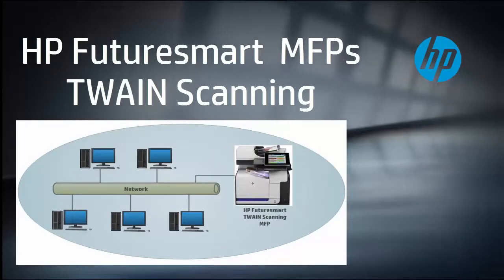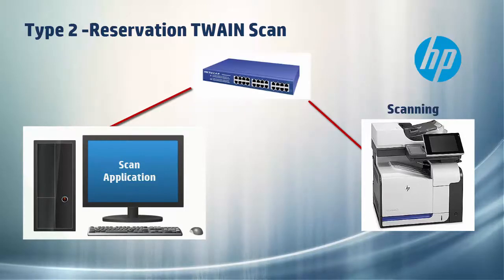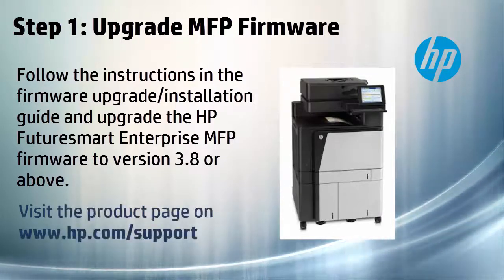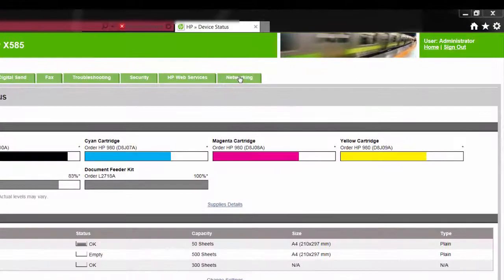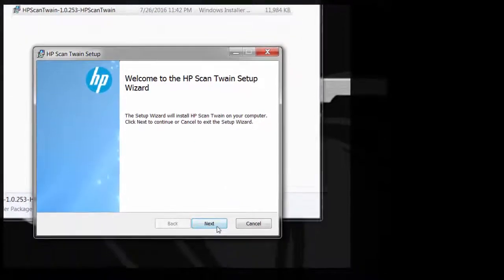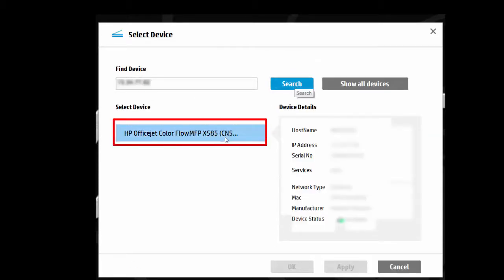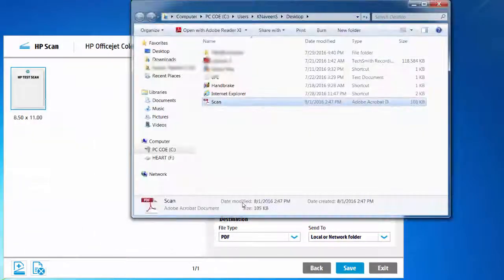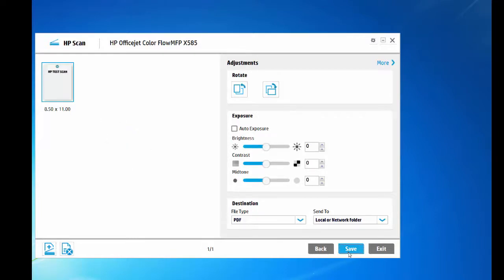HP Futuresmart MFPs TWAIN Scanning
Learn how to TWAIN scanning on HP Futuresmart Multifunction Printers.

Chapters:
00:00 Introduction
00:15 What is TWAIN?
00:34 Reservationless TWAIN scanning
01:08 Reservation TWAIN scanning
01:35 Supported HP products and operating systems
02:21 Upgrade MFP firmware
02:53 Enable TWAIN on EMS
04:51 Download and install TWAIN package
05:47 Device selection
06:57 Reservationless scan example
08:15 Reservation scan example

Follow these steps to TWAIN scanning on HP Futuresmart Multifunction Printers:
- Hello everyone, today I will show you how to perform TWAIN scanning on HP Futuresmart MFPs.
- So, what is TWAIN?
- TWAIN in general is an industry standard interface between scan hardware and software applications.
- It's a free, simple, server-less and common desktop TWAIN scan experience over network.
- There are two types of TWAIN scanning.
- Type one, the reservation-less scanning.
- In this process you load the original into the document feeder, or place it on a scanner bed off the MFP and initiate the scan process from a TWAIN scan application.
- The original is scanned and a preview is sent to the PC TWAIN scan application.
- The image can then be edited and saved onto your PC.
- This is helpful particularly in a small business environment.
- Type two, is a reservation TWAIN scan.
- In this process, user initiates a scan request from the TWAIN scan application, however the scanning process is initiated only after the user completes the reserve job from the control panel of the MFP.
- The original is then scanned and images sent to the PC TWAIN application.
- This is helpful particularly in an enterprise environment where there are multiple people using the same scanning device.
- Here's the list of HP Futuresmart MFP's that would support TWAIN scanning.
- This list, however is not limited. In other words, any HP Enterprise MFP with Futuresmart firmware 3.8, or above, would support TWAIN scanning.
- The TWAIN scanning however, is not supported on these MFP products.
- Here is the list of PC operating systems where you install TWAIN software package.
- Any PC with Windows 7 or above, both 32-bit and 64-bit operating systems are supported.
- The first step is to upgrade the firmware on your HP Futuresmart MFP device to version 3.8 or later.
- Skip this step if it's already on this version.
- To upgrade the firmware, you may follow the instructions in the release notes or the readme document that is made available when you download the firmware from HP's product support page.
- The next step is to enable TWAIN on Embedded Web Server page of the Futuresmart MFP device.
- You should enable the following options to activate the TWAIN scanning.
- First one is the WebScan or Secure WebScan, which activates the TWAIN scanning in general.
- The second is enable Remote User Autocapture, which is used for reservation-less scanning.
- You may uncheck this if you're doing TWAIN scanning with job reservations each time.
- In order to enable these options, open the web browser on your PC and type in the IP address of the MFP device.
- Skip the security warning as this is potentially not harmful.
- This will open up the embedded webpage of the product.
- Now, sign in as Administrator to access more features on this webpage.
- Now go to the Networking tab and navigate to Other Settings.
- Check WebScan and Secure WebScan.
- Scroll down to the bottom and hit Apply and click OK on the configuration result.
- This will activate TWAIN scanning in general.
- Now go to the Security tab, scroll down, and enable Remote User Auto Capture.
- Hit Apply. This will enable reservation-less TWAIN scanning.
- The next step is to download and install the TWAIN package.
- The TWAIN installer package contains the TWAIN scan drivers, HP Device Selection Tool, and HP Scan Application.
- You would need all three to perform a TWAIN scanning.
- Click and open the downloaded installer package.